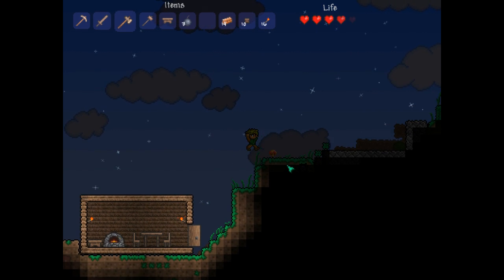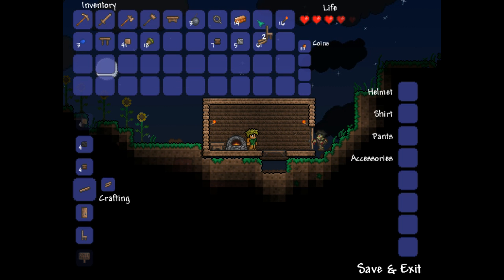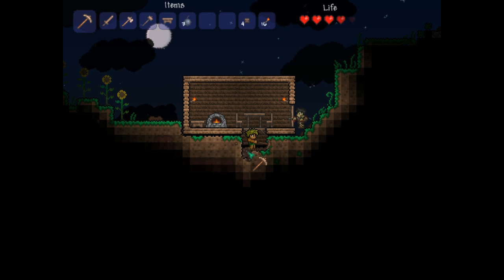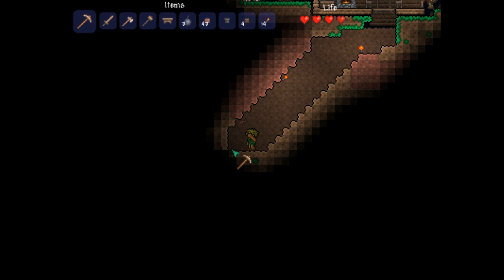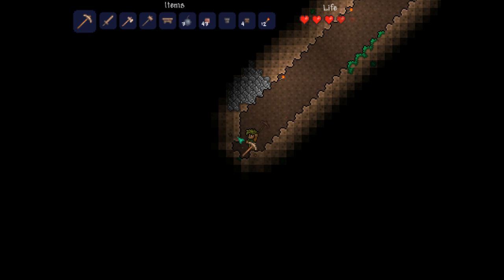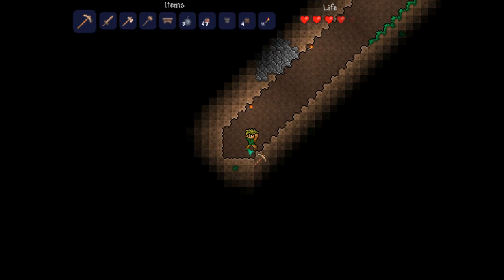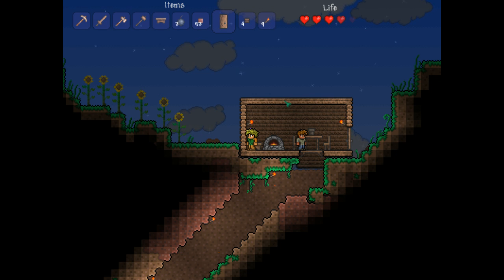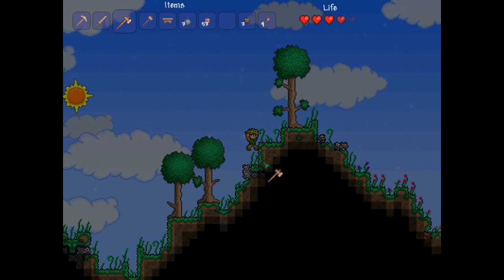Let's Play Terraria Hardcore Challenge! (HD) Part 2: MUSHROOMS, MUSHROOMS!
A-badger badger badger badger badger.